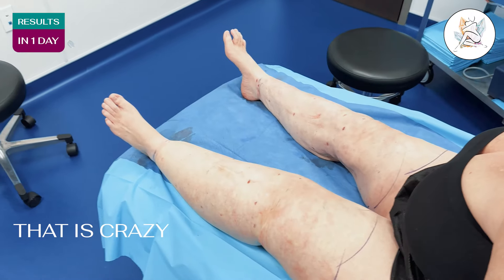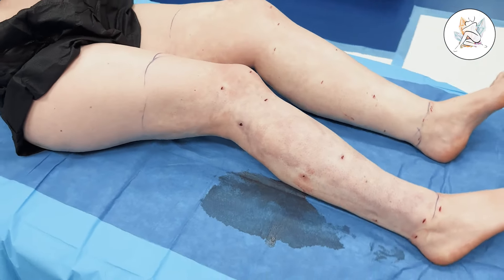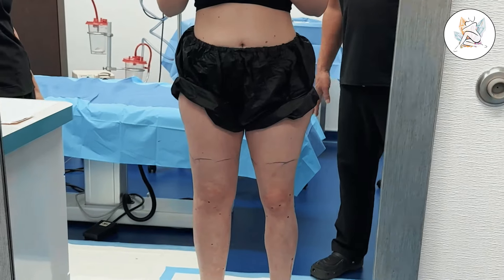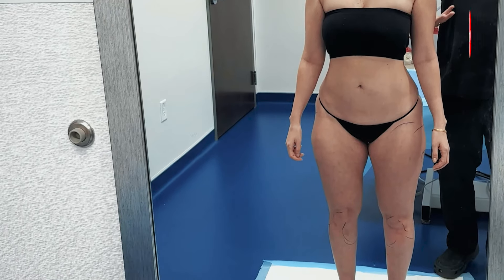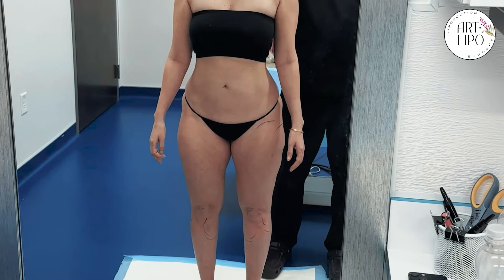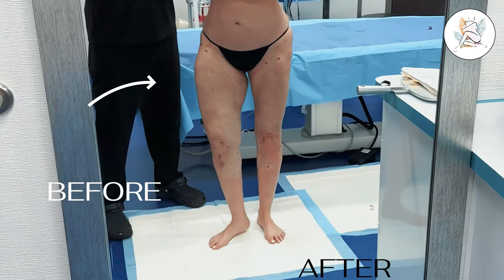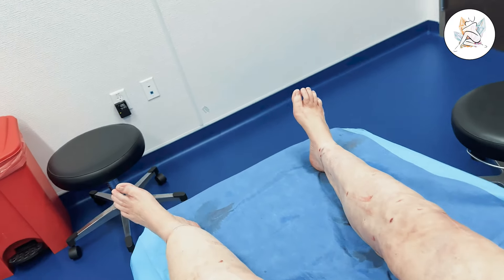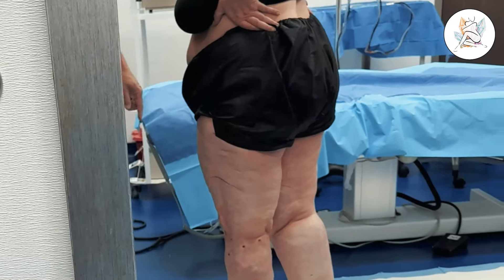360° Thigh & Knee Liposuction | Lipedema Leg Liposuction | ArtLipo | Expert Dr. Thomas Su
Lipedema is a chronic condition characterized by an abnormal buildup of fat cells, predominantly in the lower body, resulting in swelling, pain, and mobility issues, primarily affecting women. It's more than just a cosmetic issue – it significantly impacts daily life and mobility.

Dr. Thomas Su has over 12 years of specialized experience and has completed more than 3,000 successful surgeries for patients worldwide!

Slender, more shapely, and pain-free legs are possible!
💫 See Your Results Immediately!
💫 Minimal Downtime!

Long Distance Consultations Available! 🌎